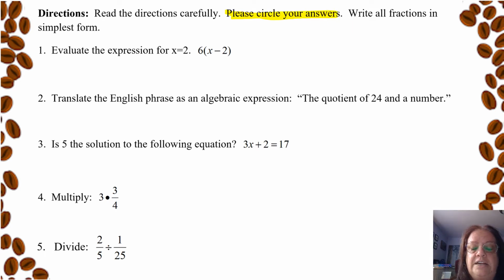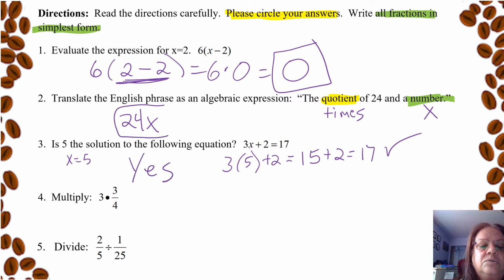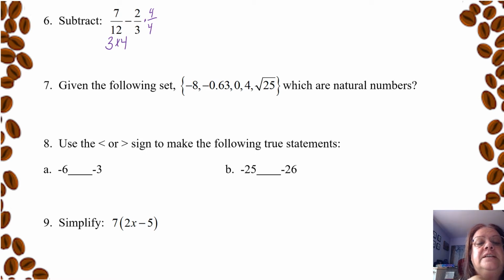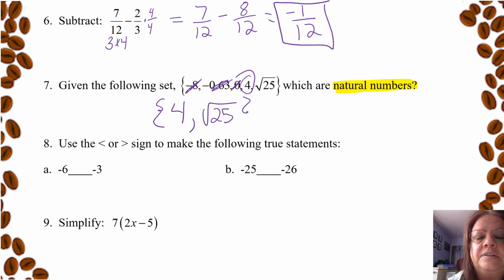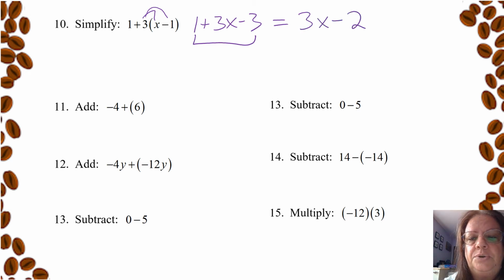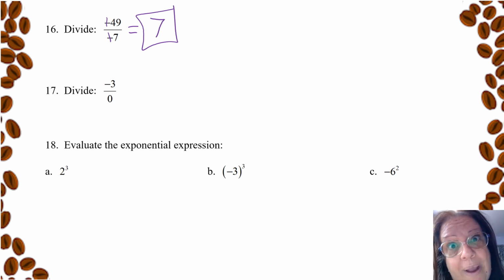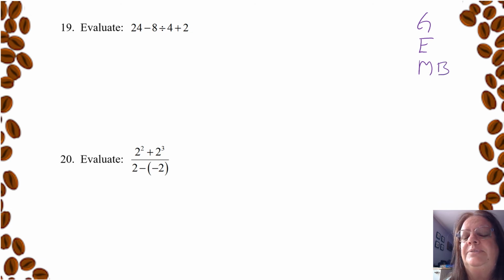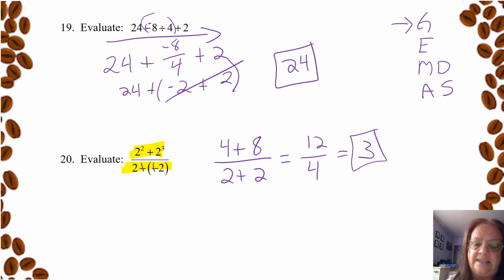KCC Math 60 Ch 1 Sample Test